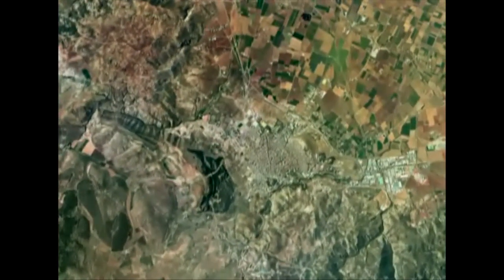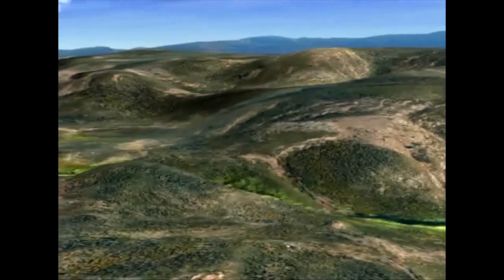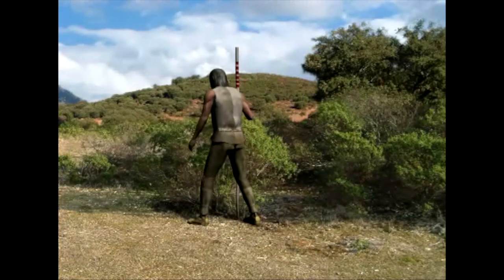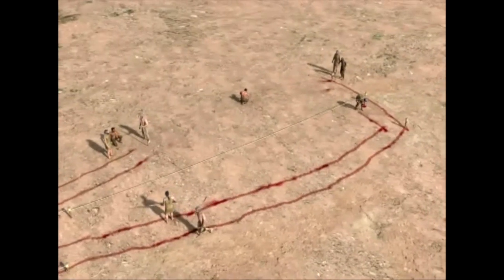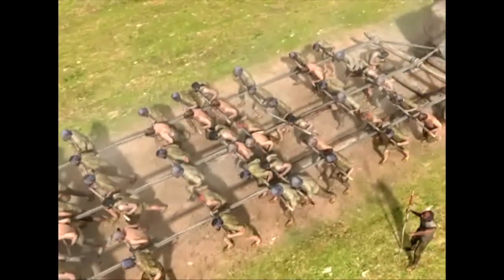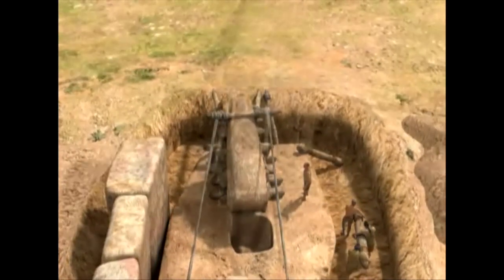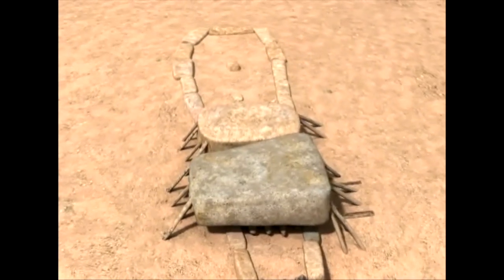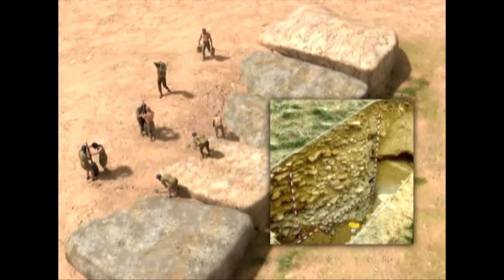Menga. Construction process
Audiovisual aid about the construction process according to the theory of the University of Malaga.